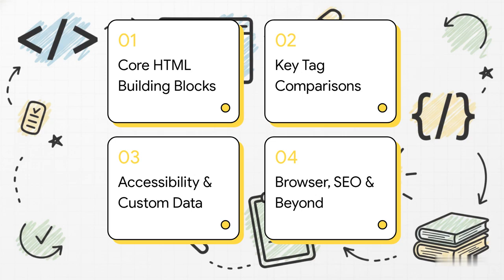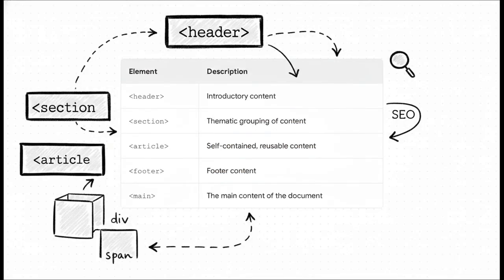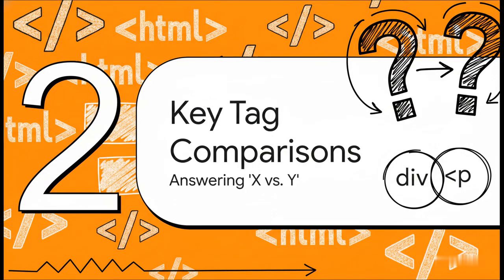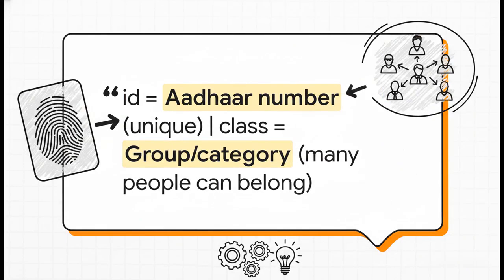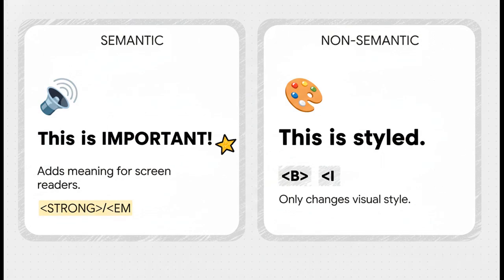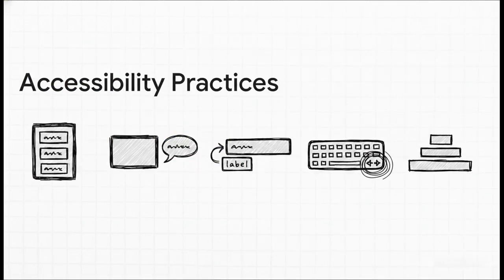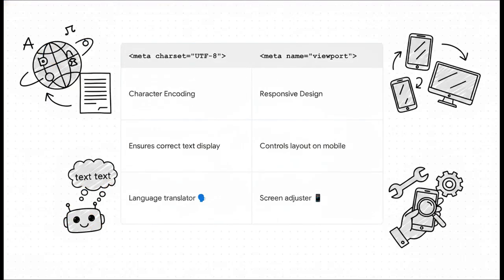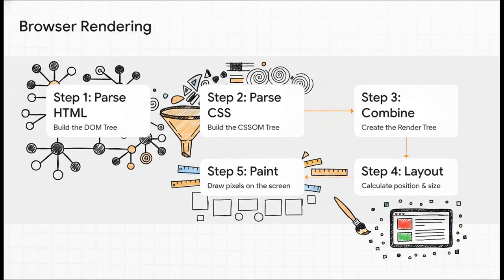HTML Interview Questions & Answers | 14 Must-Know Concepts for Beginners & Developers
HTML Interview Preparation Guide | 14 Key Questions & Detailed Answers

Are you preparing for a web development interview? This video covers the most important HTML interview questions that every beginner and developer should know.

📚 In this video, you will learn:

✔ What are Semantic HTML Elements
✔ Purpose of DOCTYPE html
✔ Difference between div and span
✔ What are Void Elements
✔ id vs class explained clearly
✔ section vs article
✔ data-* attributes in HTML
✔ Meta charset vs viewport
✔ SEO-friendly HTML structure
✔ Accessibility (a11y) basics
✔ strong vs b and em vs i
✔ ARIA attributes explained
✔ How browser renders HTML (DOM, CSSOM, Render Tree)
✔ Progressive Enhancement vs Graceful Degradation

💡 This video is perfect for:
• Frontend Developers
• Anyone learning HTML from scratch

🚀 Master these concepts to crack your next interview with confidence!

📌 Timestamps
00:00 Introduction
00:40 Semantic HTML
01:17 DOCTYPE
01:40 Void Elements
02:11 div vs span
02:34 id vs class
03:09  section vs article
03:30 strong vs b
04:01 data attributes
04:21 Accessibility
04:58 ARIA
05:35 Meta tags
05:56 SEO HTML
06:14 Browser Rendering
06:40 Progressive Enhancement